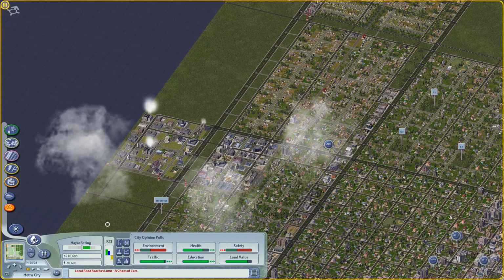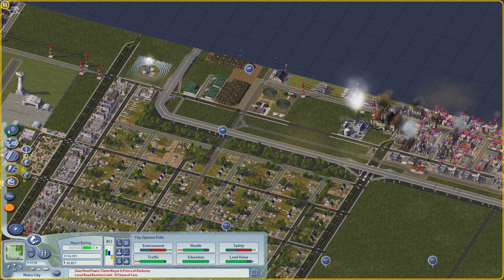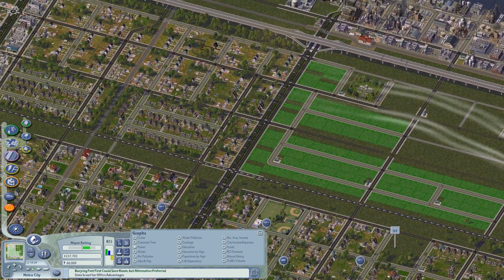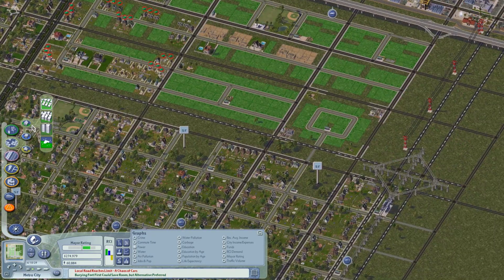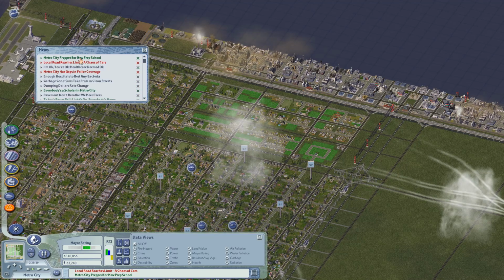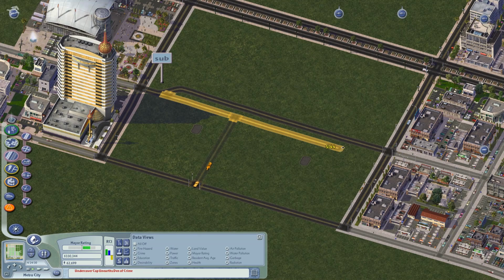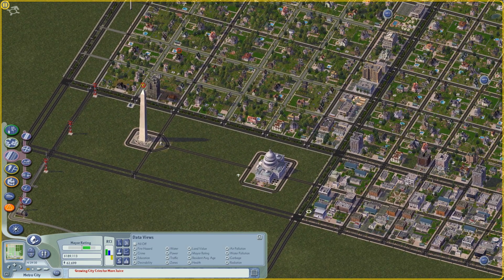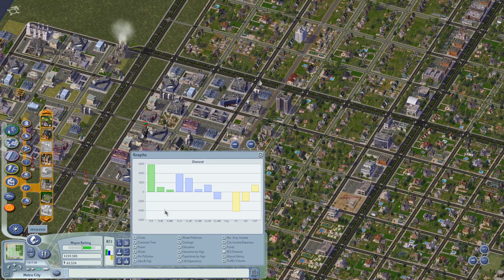Desperate For Low-Cost Housing | Let's Play SimCity 4 Again (2023) - 96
Celebrating the 20th Anniversary of SimCity 4 with a brand vanilla new series in 2023. This time, aiming to sculpt and populate the entire region, with an eye to both form and function.